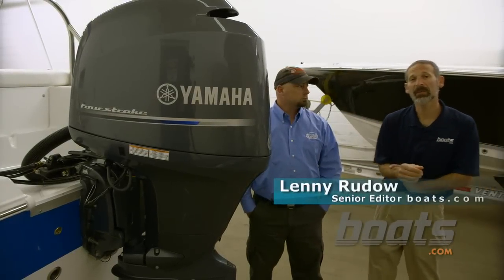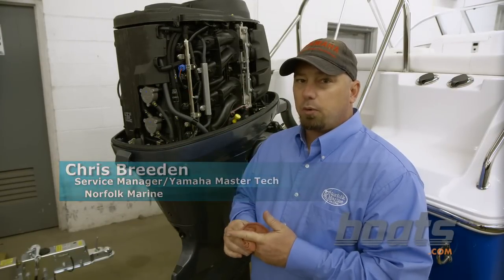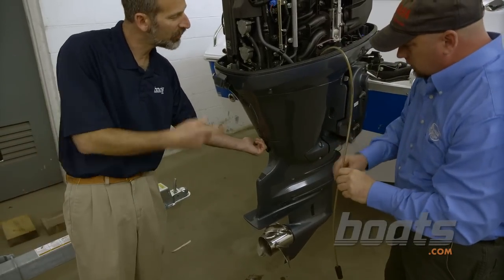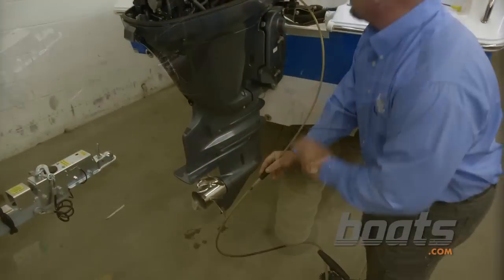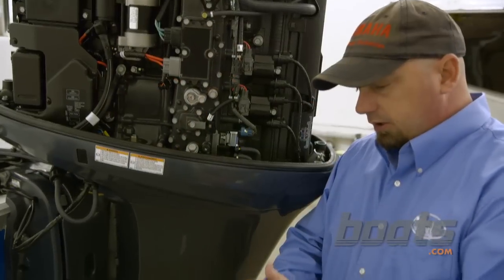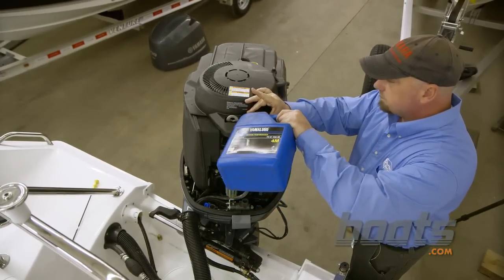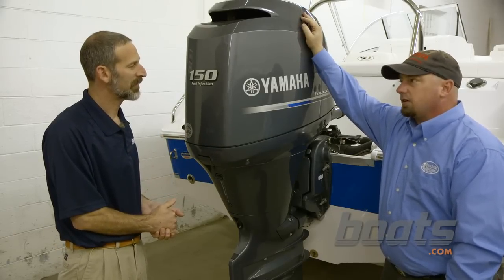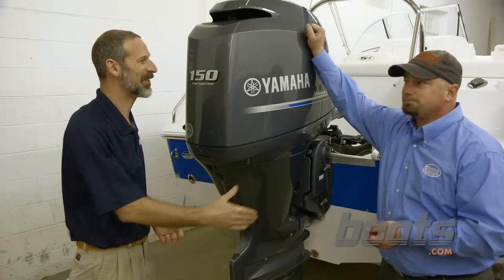How to Change Engine Oil on Four-Stroke Outboard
You may have already seen our boats.com video on How to Change Lower Unit Oil on a Boat, and today we're at Norfolk Marine to see how you change the engine oil. Let's get started.
Chris Breeden, Service Manager and Yamaha Master Tech: Okay, we've got the top off and we're in the shop, we made sure we got the engine is up to operating temperature so we can get all the oil out of it. Next step, we're going to remove the dip-stick, set it aside, grab the tube (of the oil pump)...

Lenny: Hey, was a minute Chris, why don't you just use the drain down here instead of using an extraction pump?

Chris: Well, you can use the drain, but the main thing is it's very messy, and if you're doing service over the water it's just not an option, you have to take it out through the dipstick so you don't make a mess.

Lenny: Good point.

Chris: Now you just pump it until the oil's out. Now, we'll put a rag under the filter to try and keep the mess down, take your filter pliers, break the filter loose, and remove it.

Chris: Okay, now you want to put a little oil or grease on the new O-ring, and spin the filter on hand-tight. The final step is going to be filling the motor with oil and checking the level. We have the oil changed and checked it and it's at the proper level, now we're ready to roll.

Lenny: Hey, let me ask you something. An oil change is not an incredibly complex procedure, but if you mess it up, you pay big time, don't you?
Chris: Yes, the consequences are pretty severe.

Lenny: So how does someone know if they should try this job or not?

Chris: Well, if they have a mechanical background and it's something they feel comfortable with, and they've done it on other things, they probably would be OK.

Lenny: Otherwise, we hope you take it in.